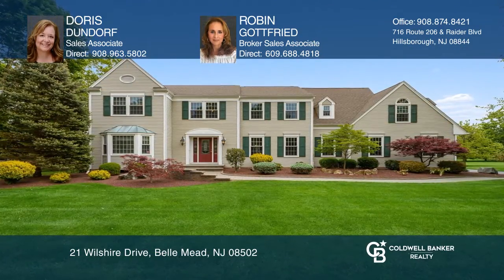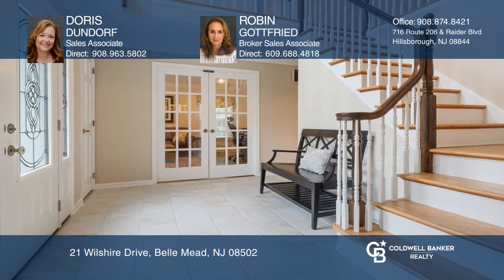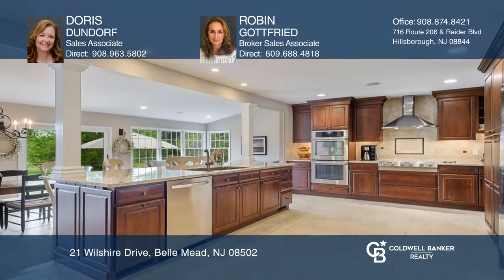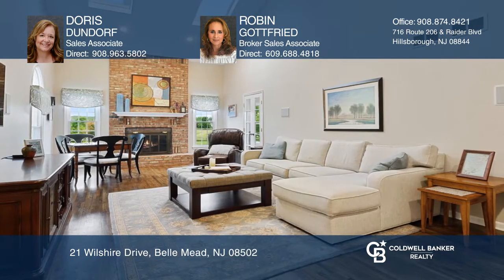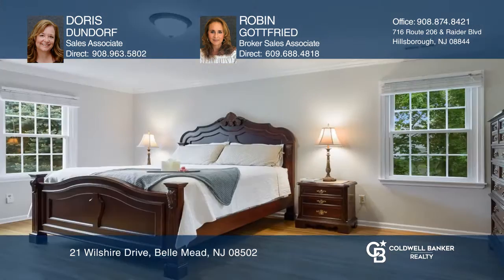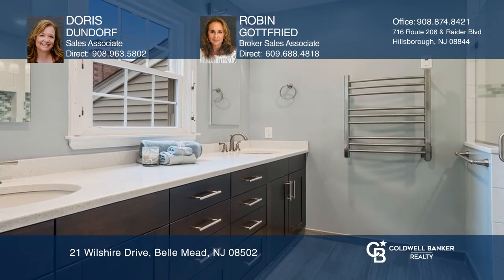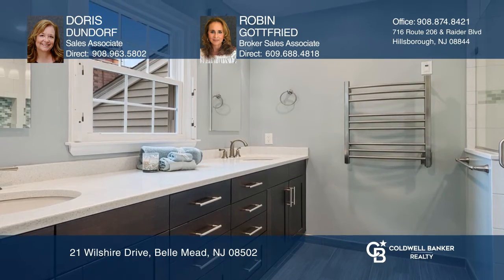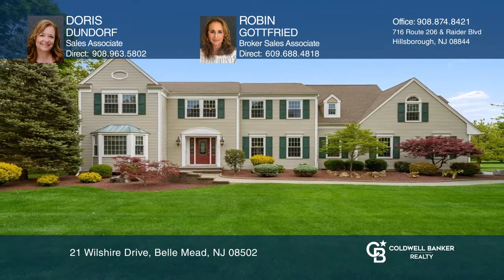21 Wilshire Drive Belle Mead, NJ | ColdwellBankerHomes.com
21 Wilshire Drive, Belle Mead, NJ

Lovingly renovated and designed with attention to detail, this home provides a balanced retreat to enjoy every day living and lavish entertaining. Dramatic two-story foyer leads to a gracious living room and a lovely dining room. The spectacular, renovated kitchen is like no other and provides the u